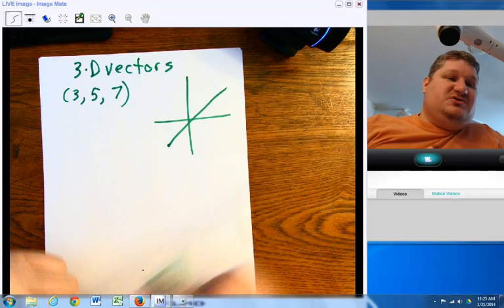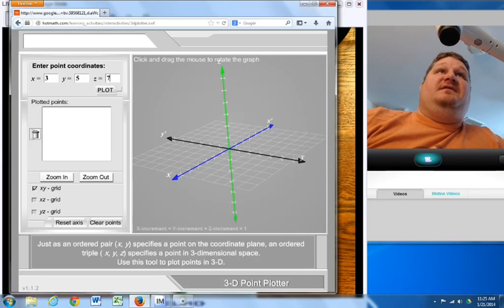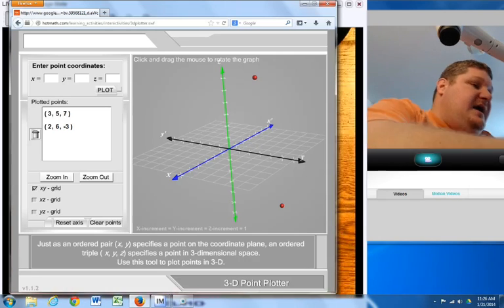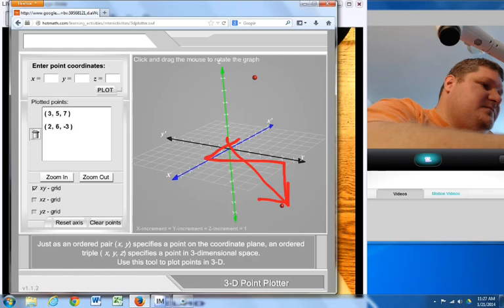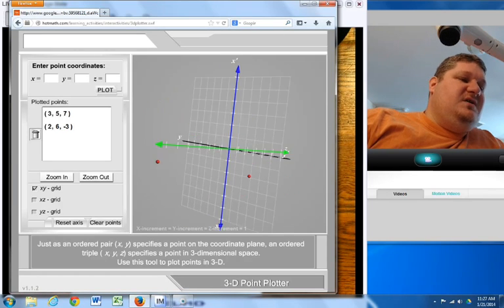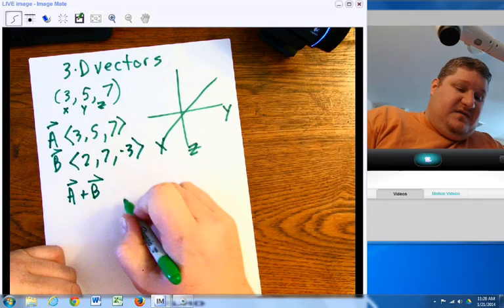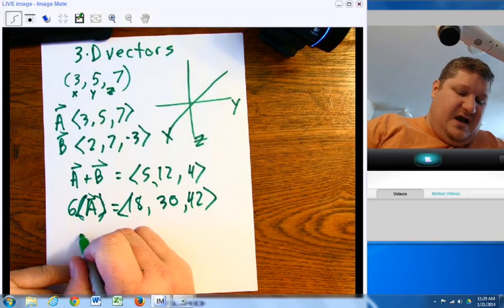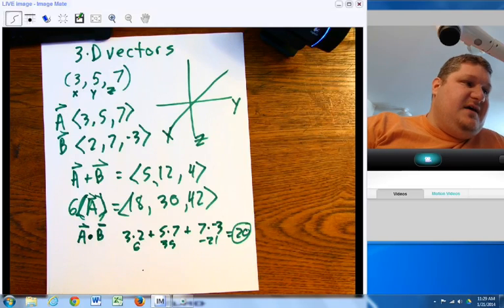vectors 3D part 1